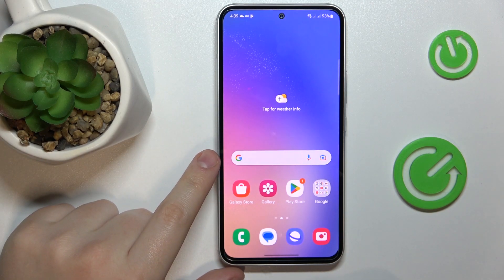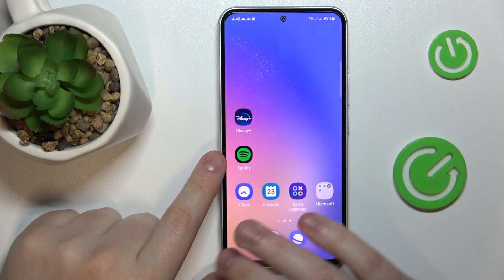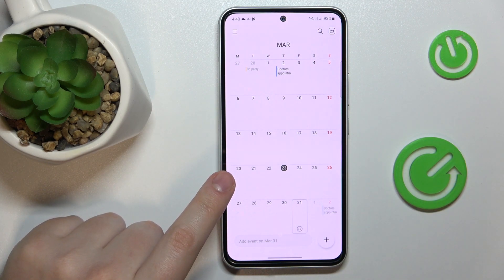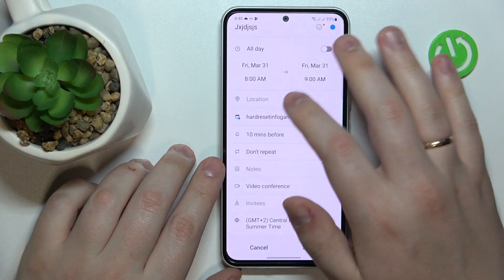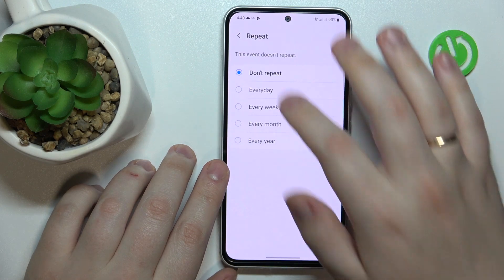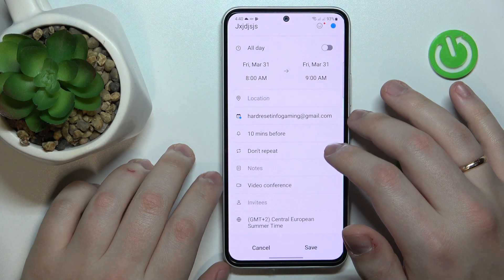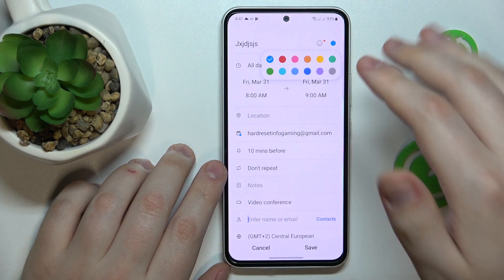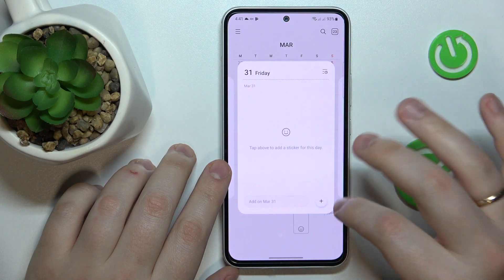How To Add Events To Calendar On Samsung Galaxy A54 5G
If you want to create events in Calendar on Samsung Galaxy A54 5G, this video could be crucial. Just follow our tutorial video, which provides a step-by-step guide on how to get you're answer! We sincerely hope that this guide has been useful to you. Your support goes a long way in enabling us to create more valuable content for you.

How to Create Events in Calendar on Samsung Galaxy A54 ?
How to put events in calendar on Samsung Galaxy A54 ?
How to plan events in Samsung Galaxy A54 ?
Calendar Events on Samsung Galaxy A54 ?